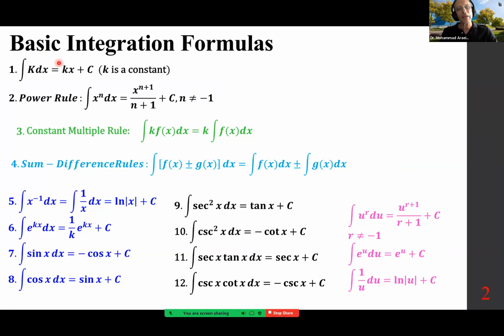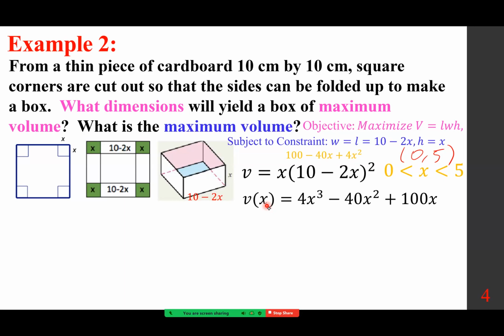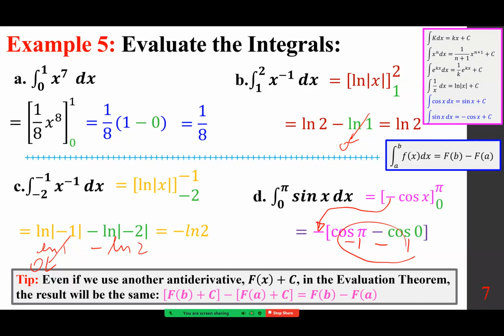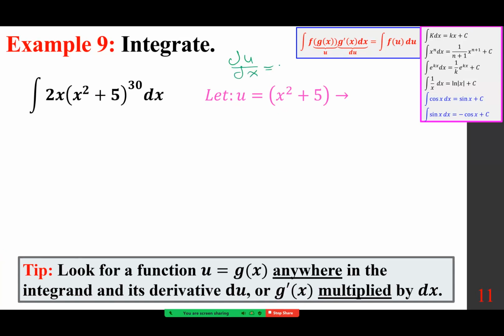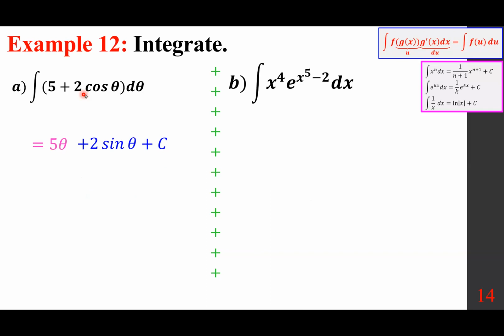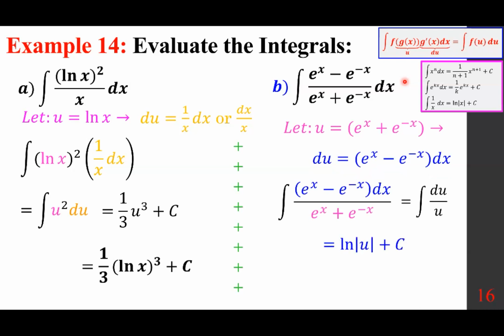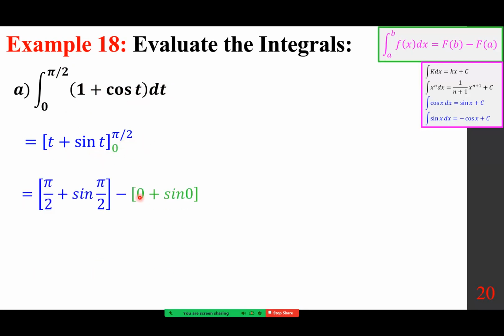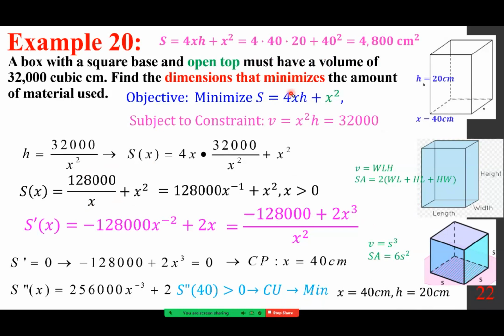Exam 4 Review Sections 4.4, 4.6, 5.2, 5.3 & 5.4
2023 Exam 4 Review Sections 4.4, 4.6, 5.2, 5.3 & 5.4